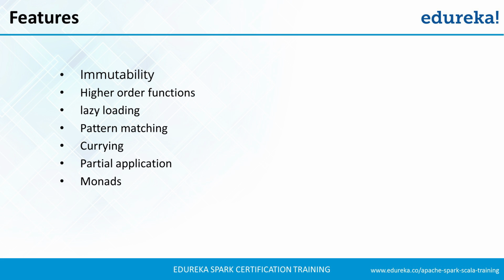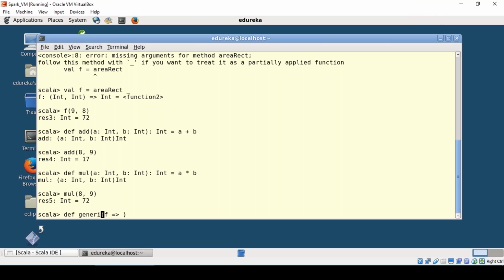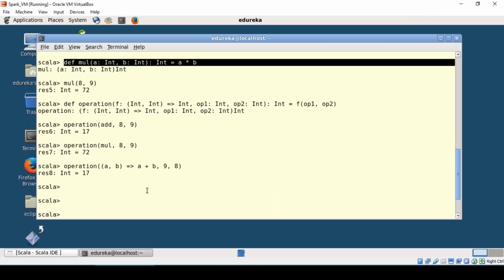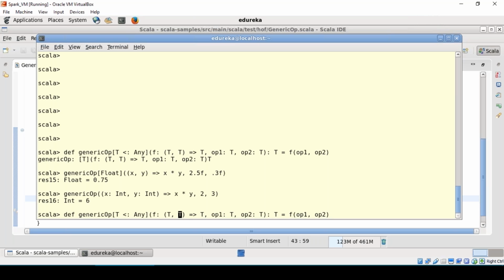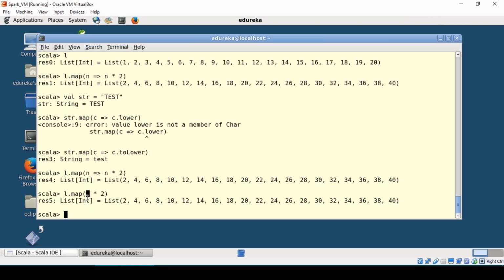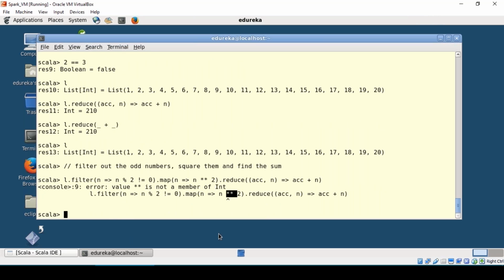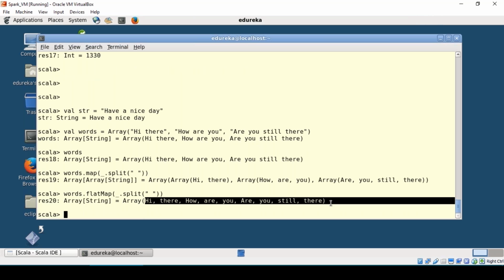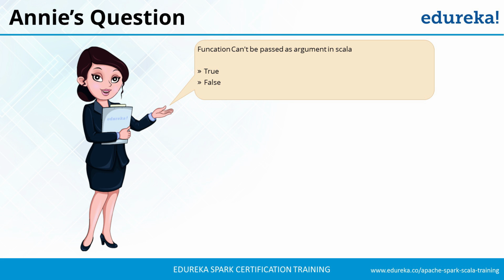Scala Language | Scala Tutorial For Beginners | Scala Functional Programming | Edureka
This Scala Language Tutorial will help you understand Functional Programming in Scala. Unlike other traditional functional languages, Scala allows a gradual, easy migration to a more functional style. This tutorial covers how to use Higher Order functions in Scala with examples. Below are the topics covered in this tutorial:

1) Functional Programming in Scala
2) Higher Order Functions
3) Anonymous Functions

Market for Scala is increasing at a very fast pace. Developers want more flexible languages to improve their productivity. Scala language has REPL, which stands for Read, Evaluate, Print and Loop.

REPL is a shell, wherein you can do some interactive analysis. It is the environment where you can type some of your programs, test it and
if they work fine, it proves that your program is fine.
To get more insights of Scala language watch this video.

1. This is a 4 Week Instructor led Online Course, 32 hours of assignment and 20 hours of project work
2. We have a 24x7 One-on-One LIVE Technical Support to help you with any problems you might face or any clarifications you may require during the course.
3. At the end of the training you will have to work on a project, based on which we will provide you a Grade and a Verifiable Certificate!

This Spark and Scala training will enable learners to understand how Spark executes in-memory data processing and runs much faster than Hadoop MapReduce. Learners will master Scala programming and will get trained on different APIs which Spark offers such as Spark Streaming, Spark SQL, Spark RDD, Spark MLlib and Spark GraphX. This Edureka course is an integral part of Big Data developer's learning path.

After completing the Apache Spark training, you will be able to:

1) Understand Scala and its implementation
2) Master the concepts of Traits and OOPS in Scala programming
3) Install Spark and implement Spark operations on Spark Shell
4) Understand the role of Spark RDD
5) Implement Spark applications on YARN (Hadoop)
6) Learn Spark Streaming API
7) Implement machine learning algorithms in Spark MLlib API
8) Analyze Hive and Spark SQL architecture
9) Understand Spark GraphX API and implement graph algorithms
10) Implement Broadcast variable and Accumulators for performance tuning
11) Spark Real-time Projects

This course is a must for anyone who aspires to embark into the field of big data and keep abreast of the latest developments around fast and efficient processing of ever-growing data using Spark and related projects. The course is ideal for:

1. Big Data enthusiasts
2. Software Architects, Engineers and Developers
3. Data Scientists and Analytics professionals

Why learn Apache Spark?

In this era of ever growing data, the need for analyzing it for meaningful business insights is paramount. There are different big data processing alternatives like Hadoop, Spark, Storm and many more. Spark, however is unique in providing batch as well as streaming capabilities, thus making it a preferred choice for lightening fast big data analysis platforms.
The following Edureka blogs will help you understand the significance of Spark training:

Customer Review:

Michael Harkins, System Architect, Hortonworks says: “The courses are top rate. The best part is live instruction, with playback. But my favorite feature is viewing a previous class. Also, they are always there to answer questions, and prompt when you open an issue if you are having any trouble. Added bonus ~ you get lifetime access to the course you took!!! Edureka lets you go back later, when your boss says "I want this ASAP!" ~ This is the killer education app... I've taken two courses, and I'm taking two more.”